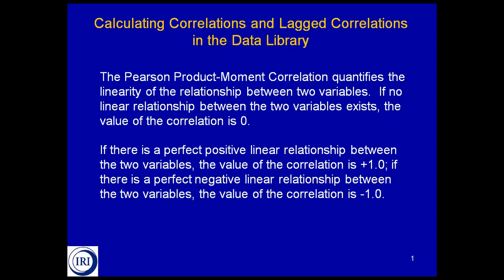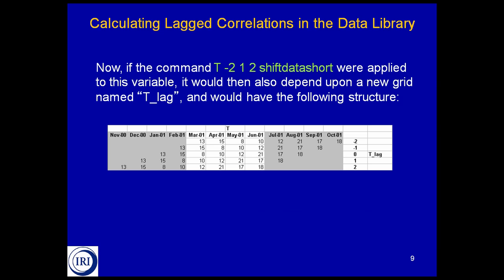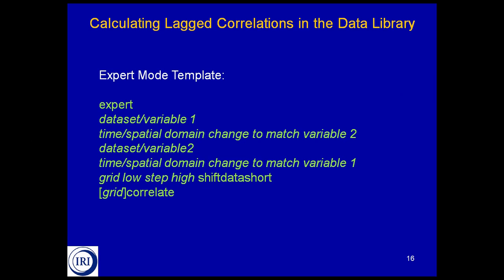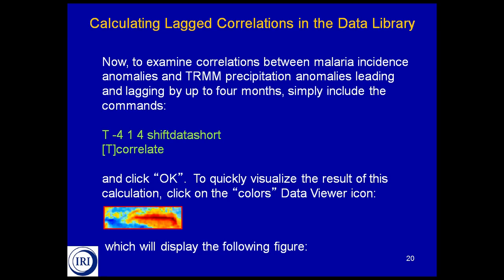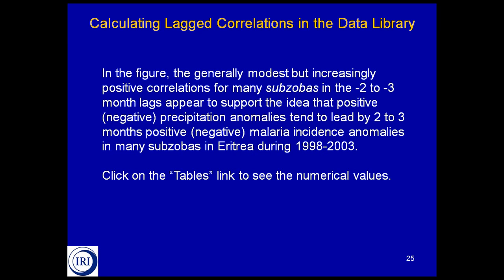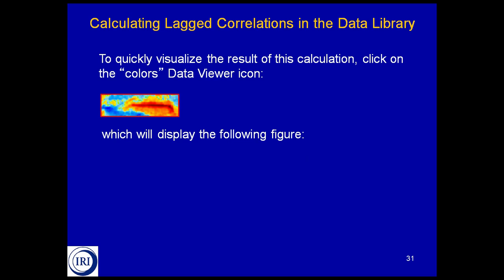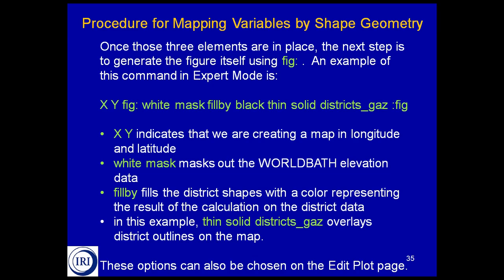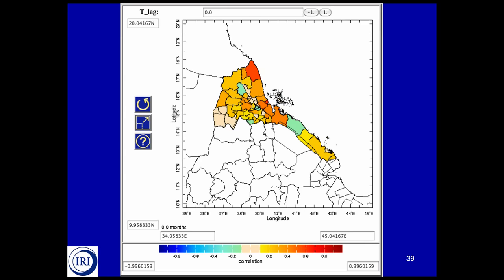IRI Malaria Correlation Calculation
Presentation entitled "Calculating Correlations and Lagged Correlations in the Data Library".
Used in the Remote Sensing and Environmental Change course.
Taught by Professors Pietro Ceccato and Michael Bell from the International Research Institute for Climate and Society (IRI) at Columbia University.